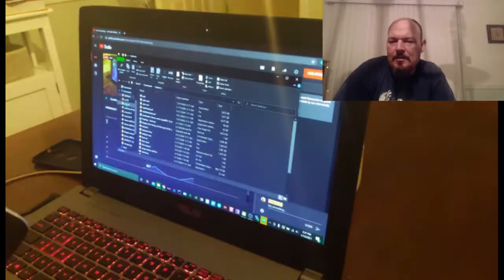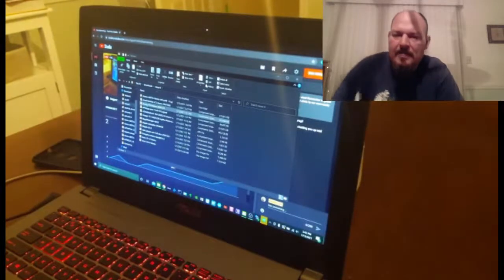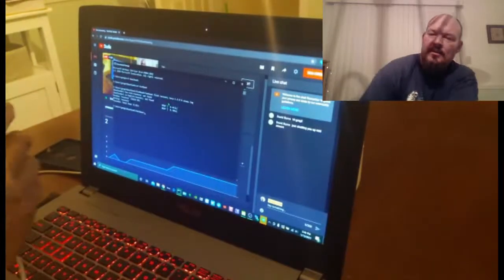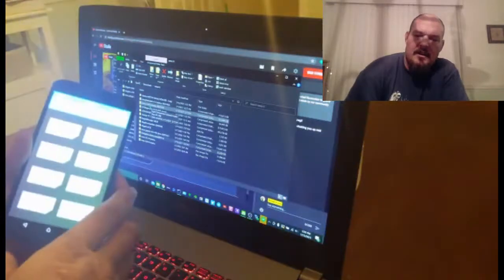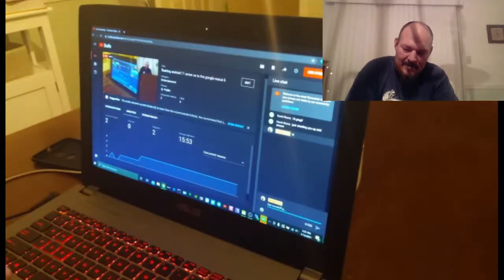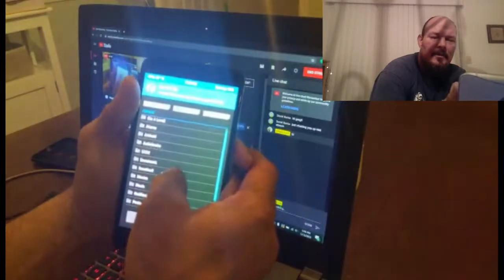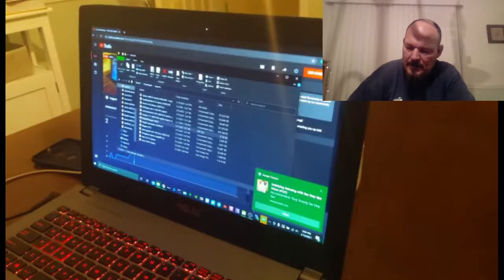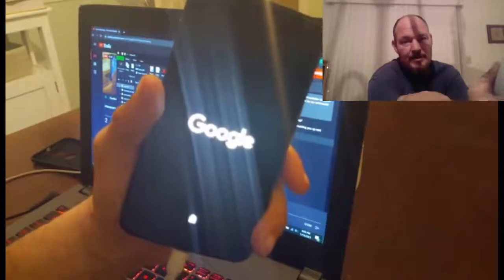flashing android 11 arrow os to the google nexus 6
going to show you how to flash arrow os 11 to the google nexus 6

i will post the written totorial on our forum forum.highonandroid.com with in 24 hours..

sorry I forgot to put in at least a link I'll have the written totorial up on forum.highonandroid.com latter this afternoon